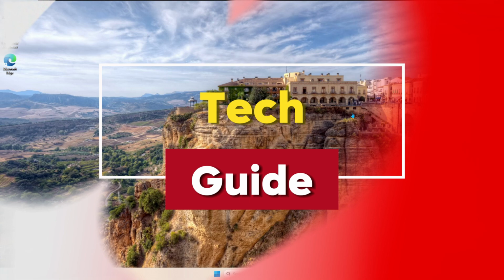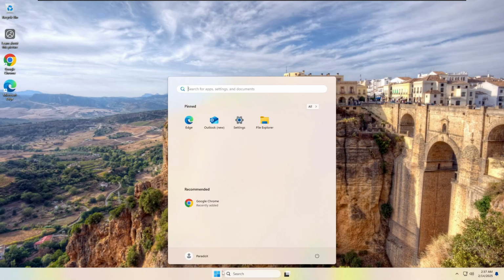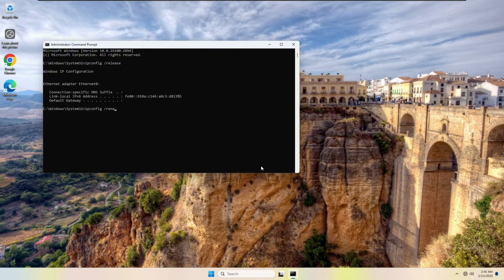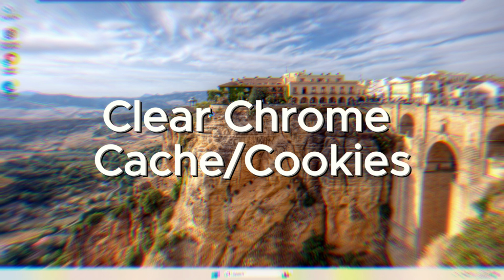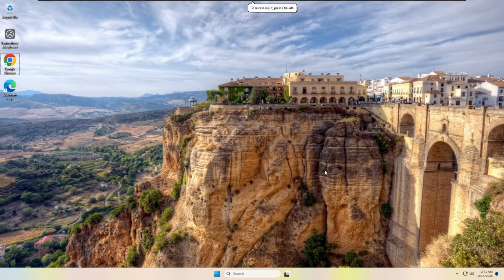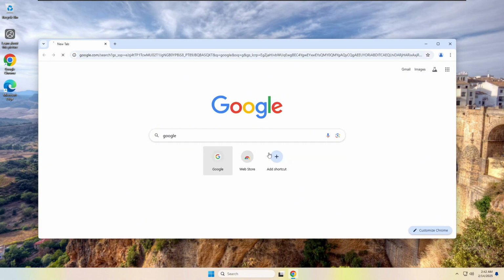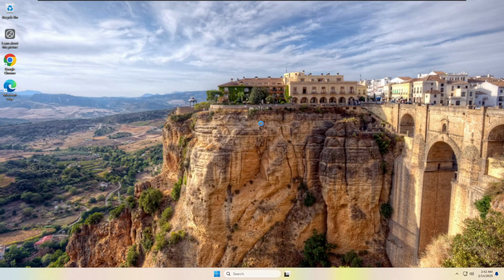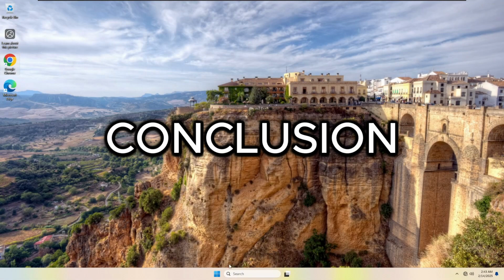Fix "Network Change Was Detected" Error in Chrome—Ultimate Solution!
Are you tired of seeing the "Network Change Was Detected" error in Google Chrome? Don't worry!
In this video, I’ll walk you through all possible fixes step by step. From restarting your router to flushing DNS, renewing IP, clearing cache, disabling extensions, and even resetting network settings, this guide has everything you need to get your internet back to normal. Follow along, and let’s fix this error once and for all!